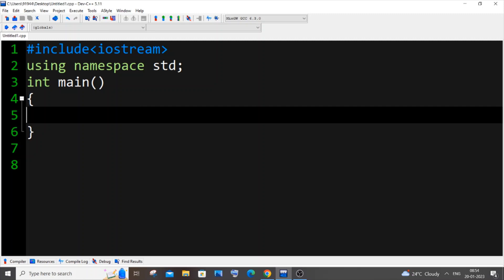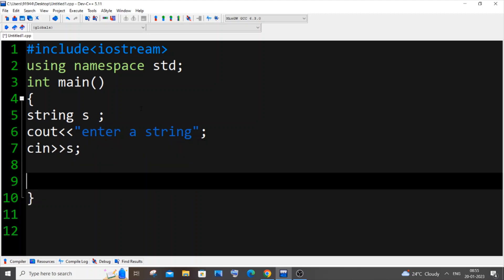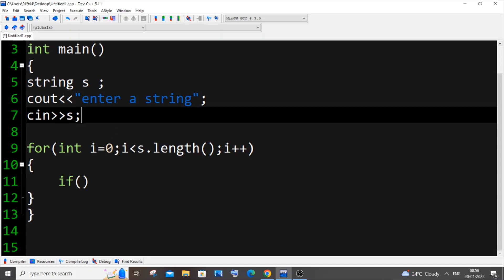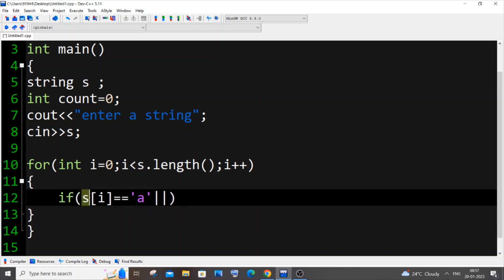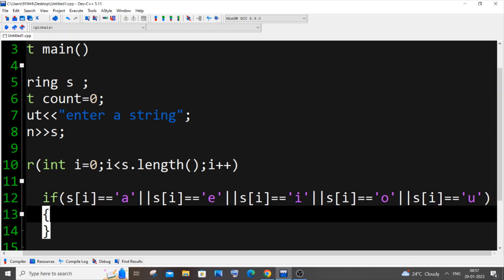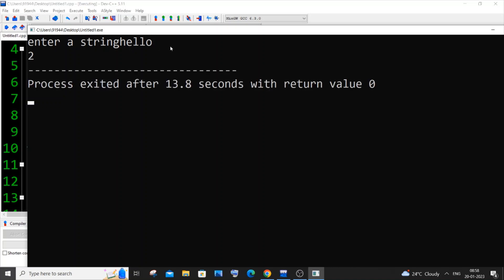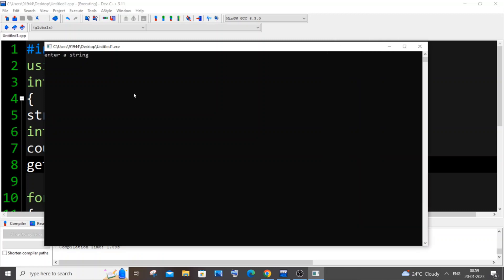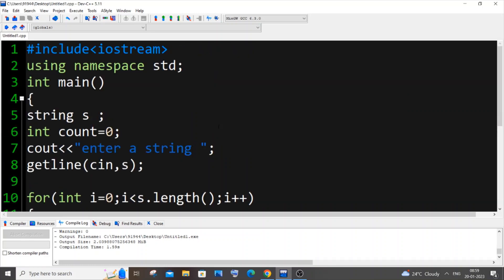C++ program to count the number of vowels in a string tutorial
How to write c++ program to count the number of vowels in a string is shown